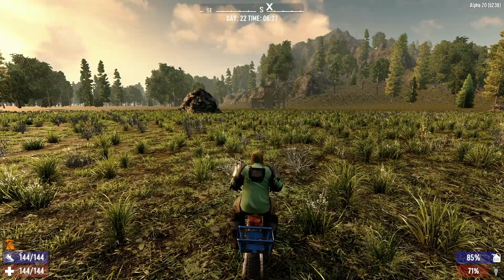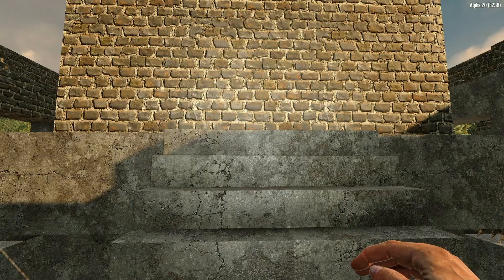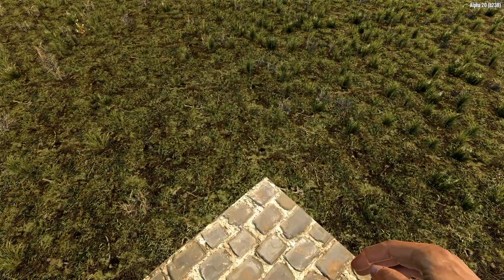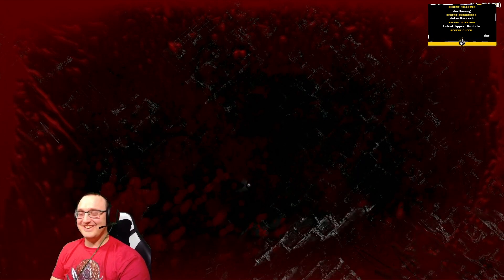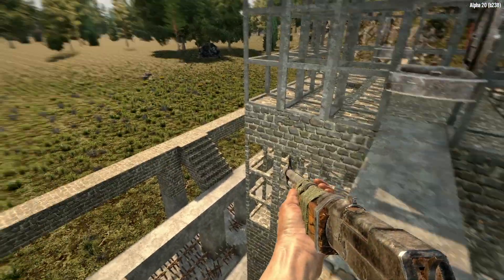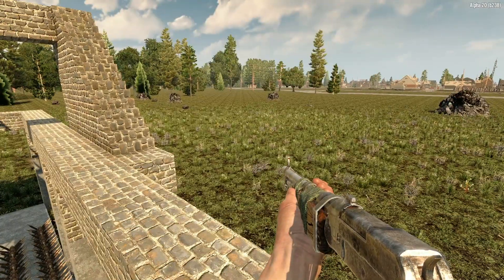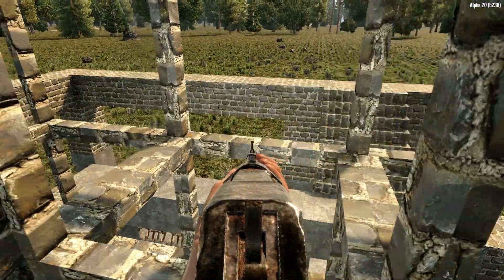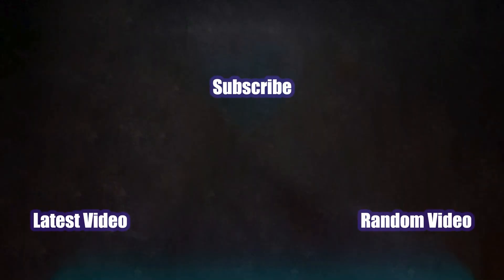Horde Base Design | Maze Style | No Mods | 7 Days to Die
Come look at our 7 Days to Die base. It is an all in one base that is vanilla built. We focus on surviving and killing the entire zombie horde on horde night in 7 Days to Die. This is a Maze build for the blood moon rather than the standard drop or pit base! Let me know what you think!

This video was shot on Day 22.

About Game
7 Days to Die is an open-world game that is a unique combination of first-person shooter, survival horror, tower defense, and role-playing games. Play the definitive zombie survival sandbox RPG that came first. Navezgane awaits!